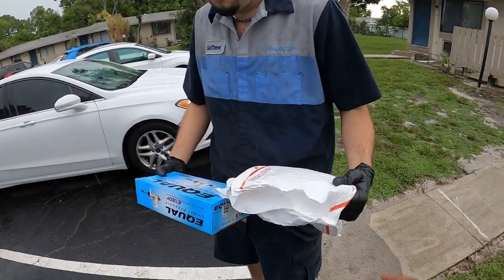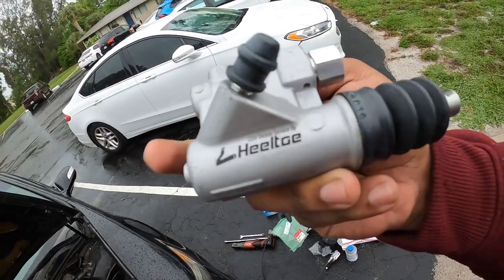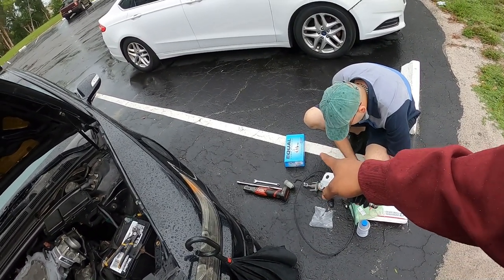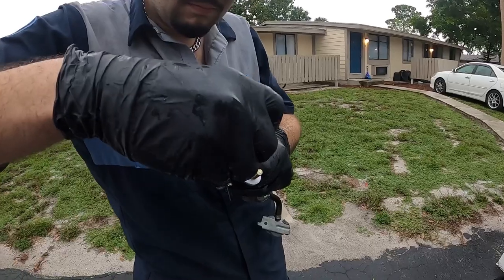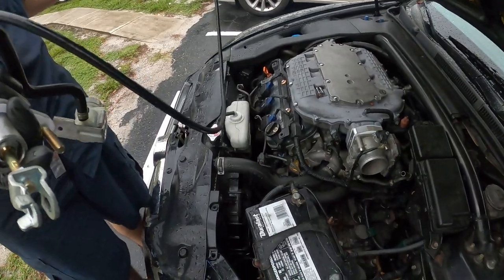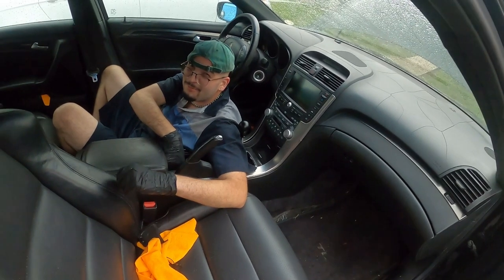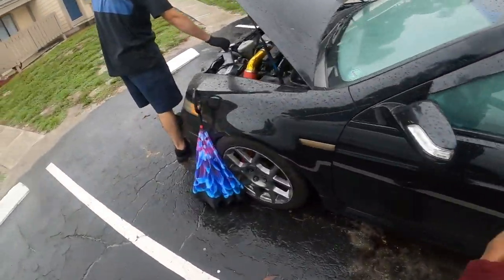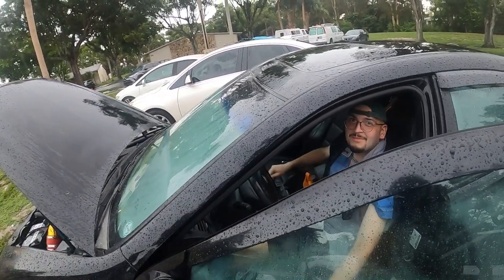Upgrading Master & Slave Cylinder (04-08 Acura TL Type S)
These stock master and slave cylinders don’t really hold up to abuse there more meant for crusing or normal shifting.

Once you start quick shifting or power shifting they tend to fall apart because of the delay valve that’s in the slave and master cylinder of these newer Hondas.

Quick fix is to use the older style master cylinder from the EM2 civic and also open up your slave and delete the delay valve but if you can’t do that @Heeltoe. offers the service with a OEM slave that’s stamps showing the job was performed and that’s how you upgrade the clutch feel of these Acura TL and other newer Honda’s.

Follow the team below!!